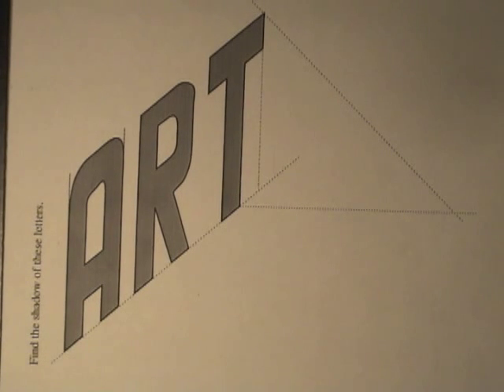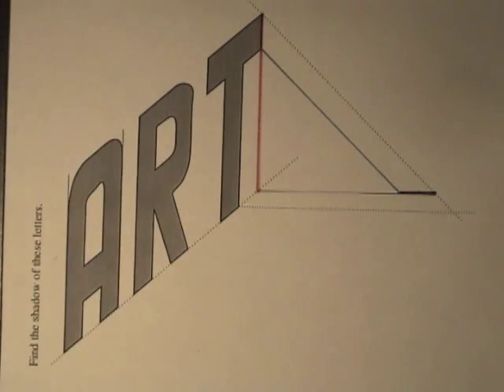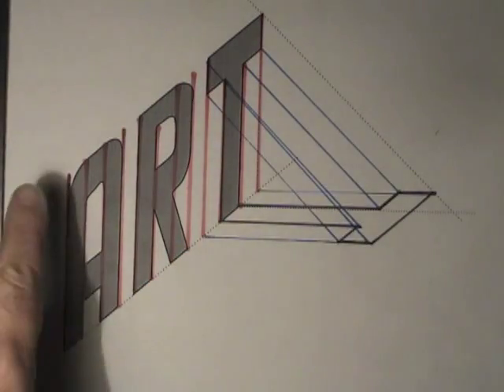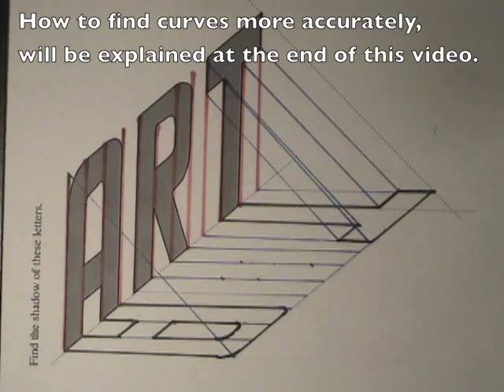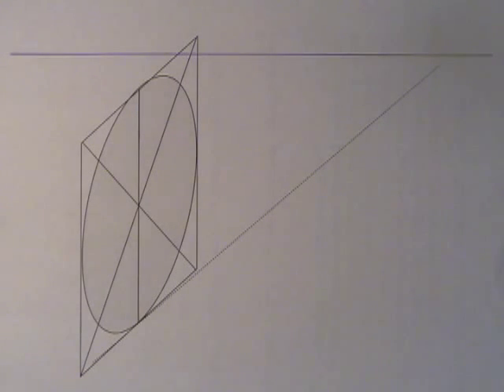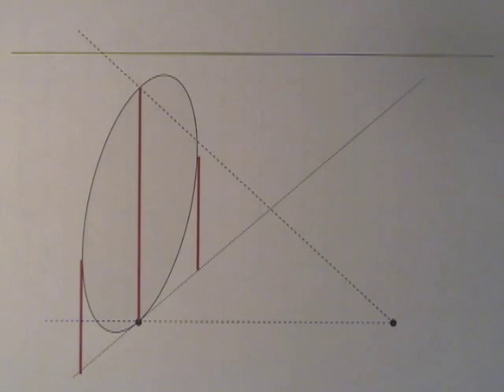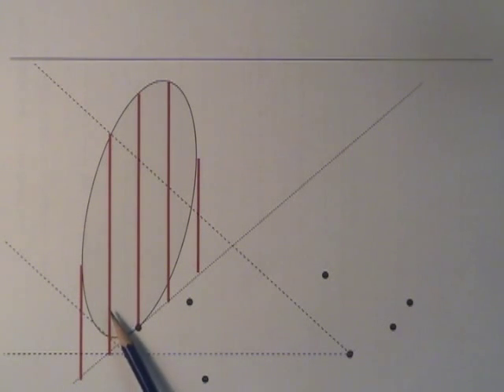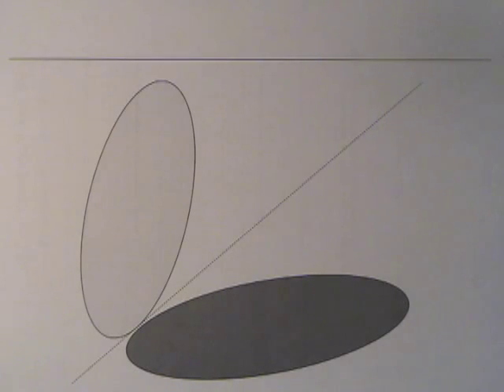Drawing Shadows of Complex Shapes part 3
Demonstration of how to find shadows from isometric complex shapes with curves.